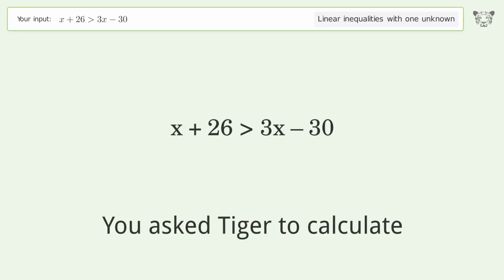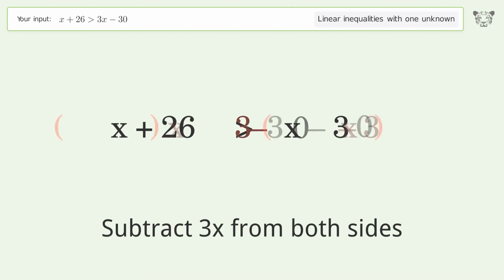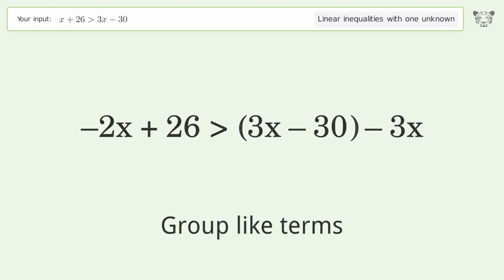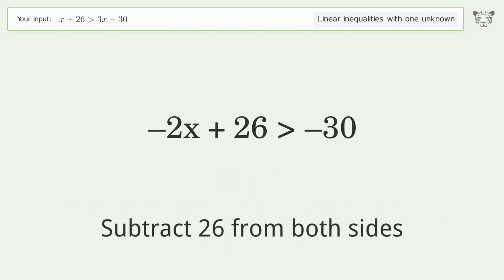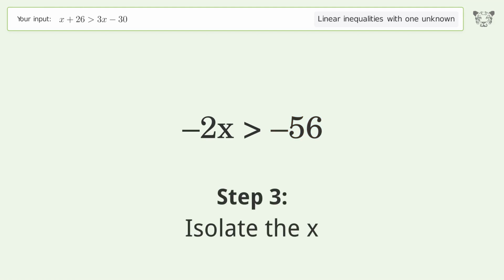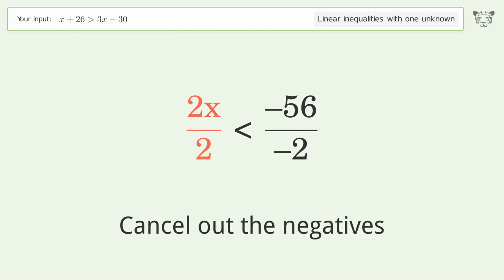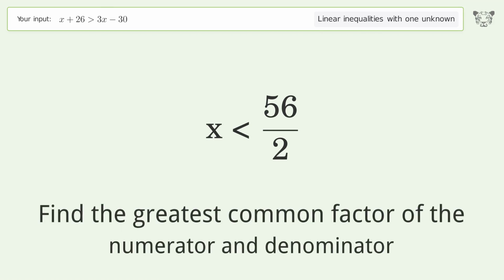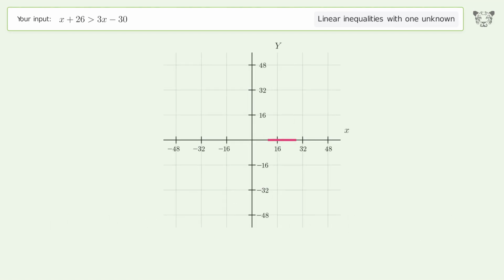x+26 greater than 3x-30 - Solve linear inequalities with one unknown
Solve x+26 greater than 3x-30: Tiger Algebra shows you how to solve linear inequality x+26 greater than 3x-30, with clear, step-by-step explanations.